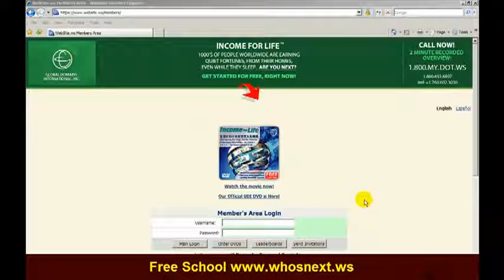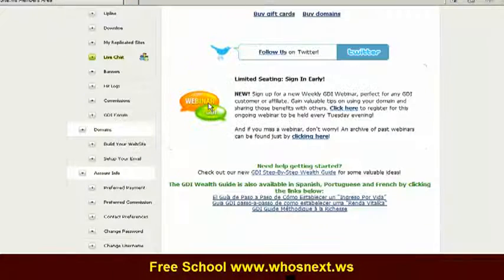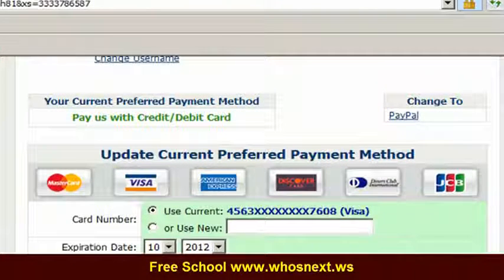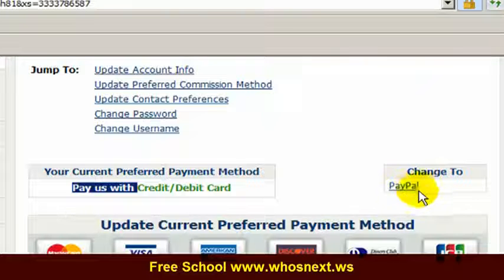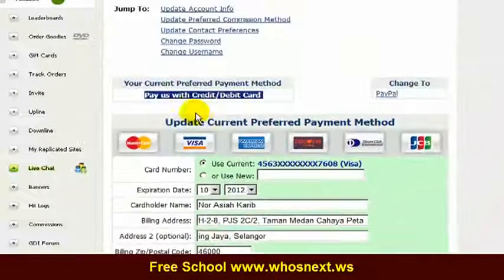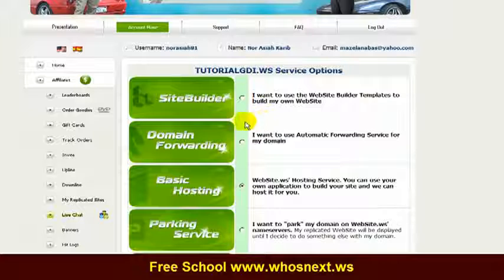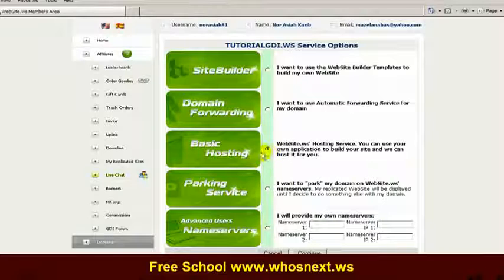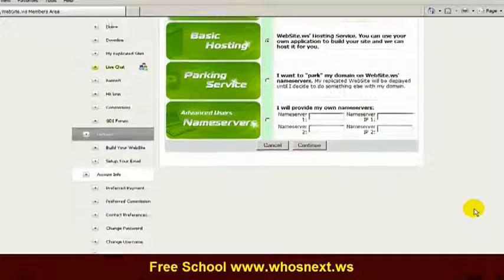ibrahimaffiliate.com - Setting Your Domain & Webhosting